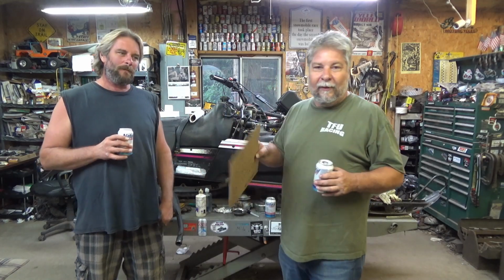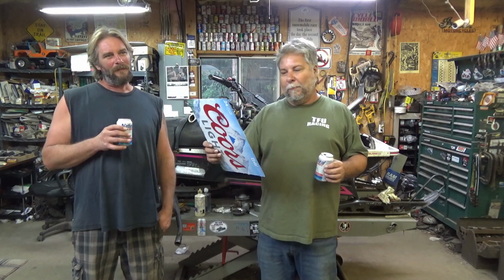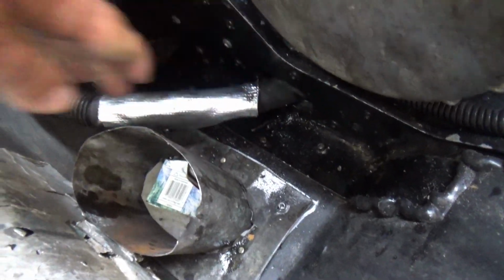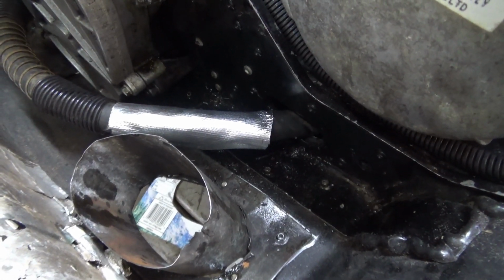Brad's Ultra Part 16 First Passes and Test Hits. Vintage Polaris Triple Wedge Snowmobile Grass Drags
It's Together and it's time for some testing!

polarissnowmobile Polaristriple

7PSI lever lock radiator cap for Vintage Polaris (large cap)
1/4-20 flat nuts for vintage Polaris
9mm hose clamp for fuel lines
Oil injection line I use for Polaris